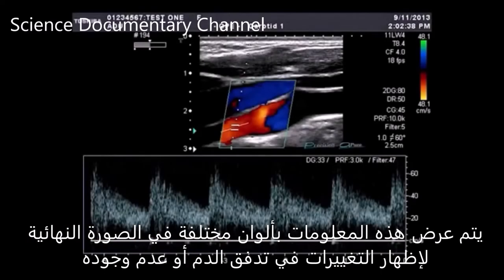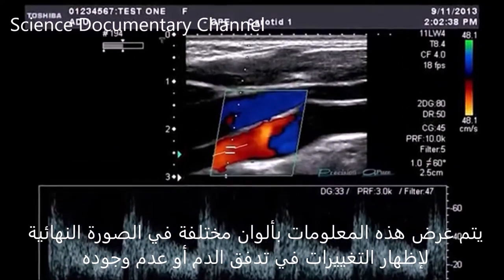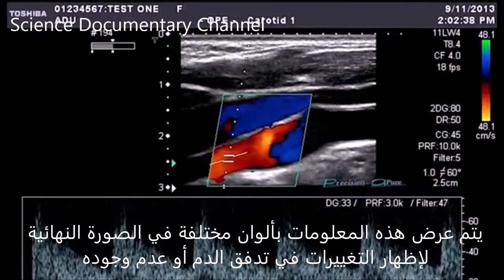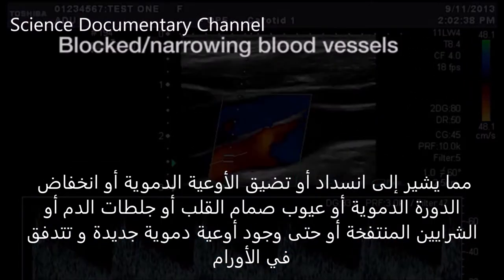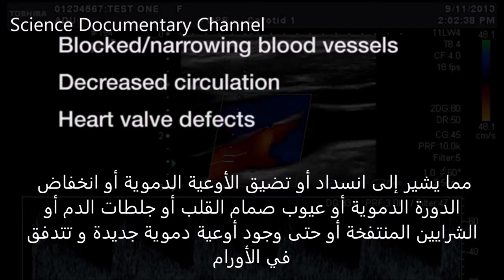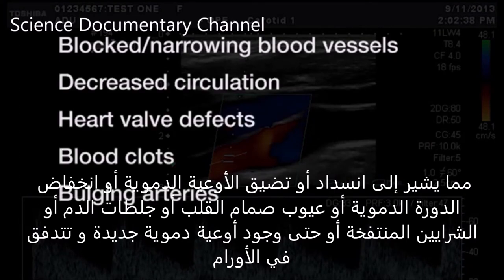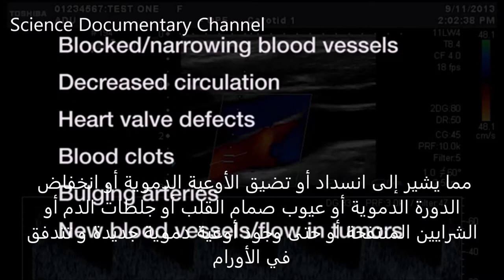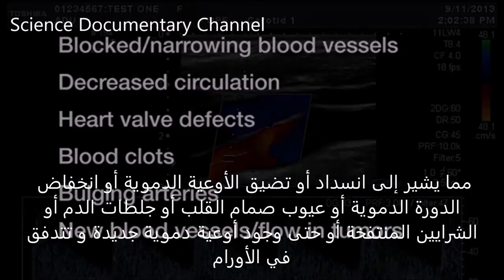How it works: Functional-ultrasound: كيف تعمل: التصوير الوظيفي بالموجات فوق الصوتية مترجم